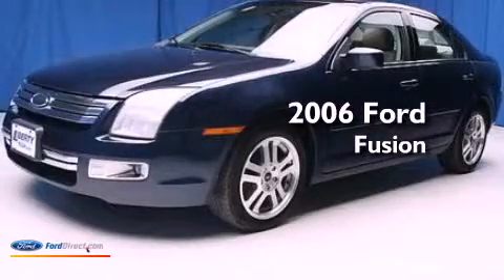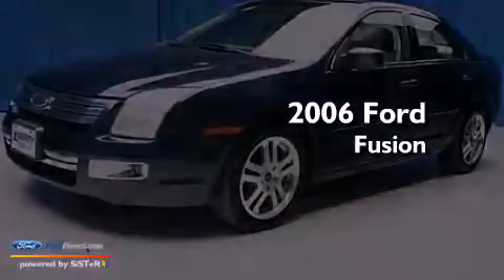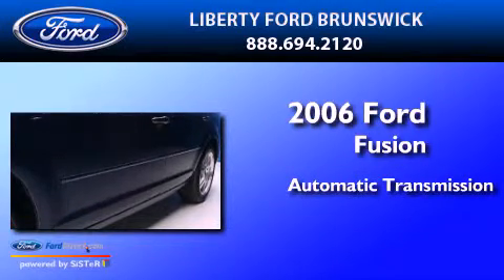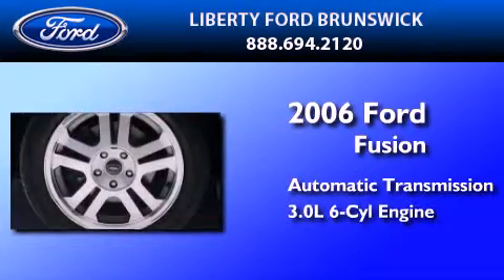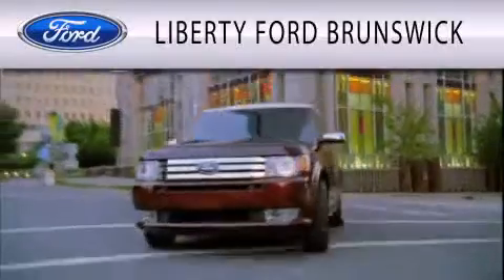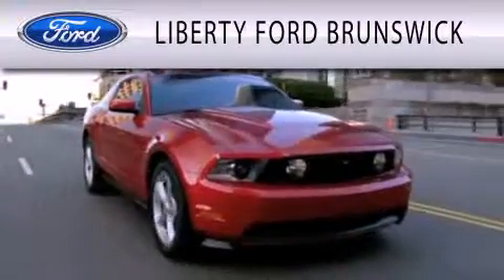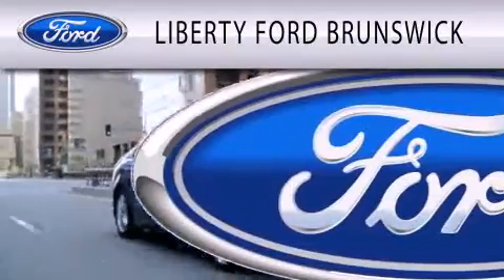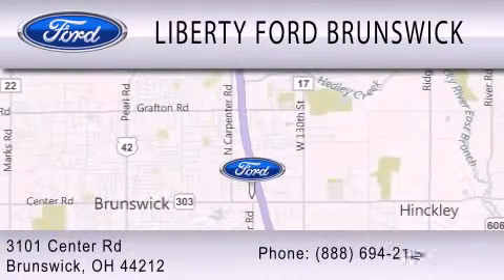2006 Ford Fusion Brunswick OH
Year : 2006
 Make : Ford
 Model : Fusion
 Engine : 3.0L V6 24V MPFI DOHC
 Trans . : 6-SPEED AUTOMATIC
 Exterior : BLUE
 Miles : 85,591
 Interior : CHARCOAL BLACK
 Stock : M60468A